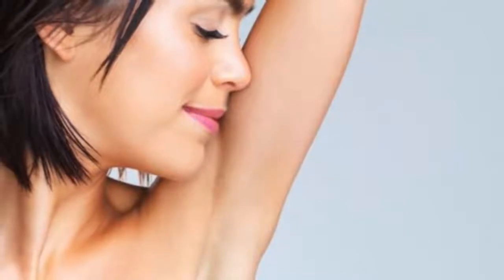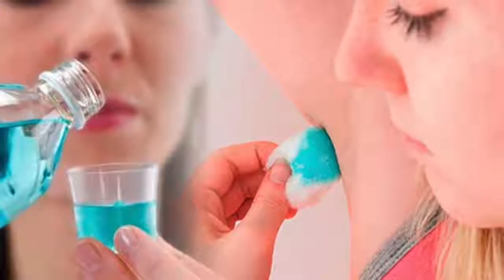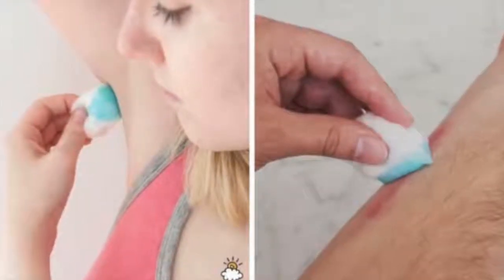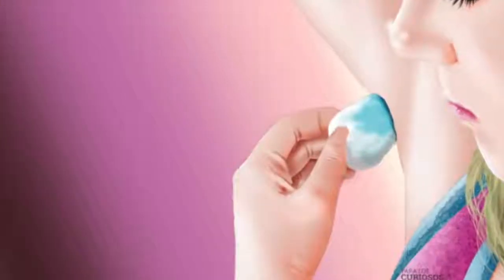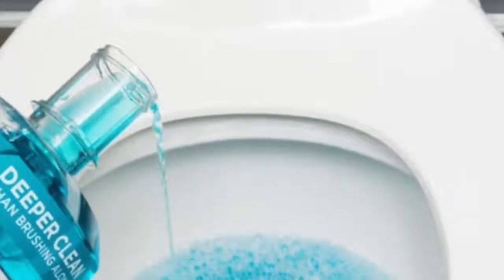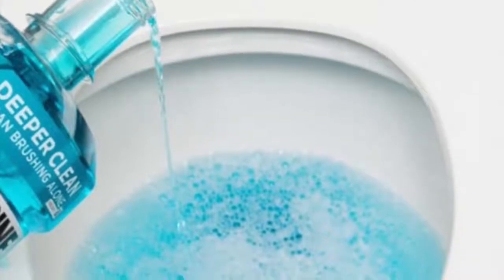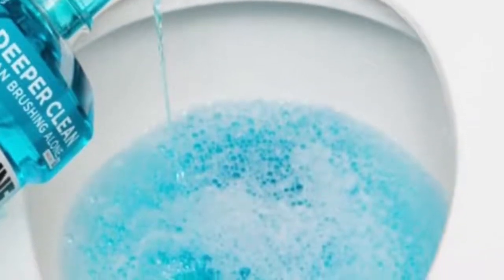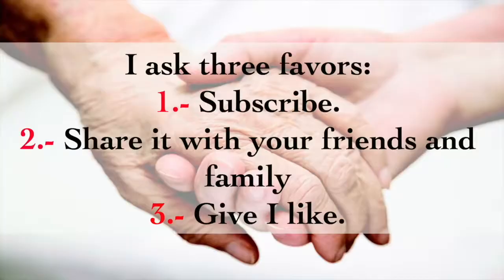She wets a cotton in Listerine and uses it in her armpit. Look what happens minutes later. Amazing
Watch these videos:

1.- A Dermatologist Showed Me These Home Remedies To REMOVE VARICOSE VEINS of the legs!!:

3.- This home remedy looks disgusting, but it actually works! ONION FOR BOILS: